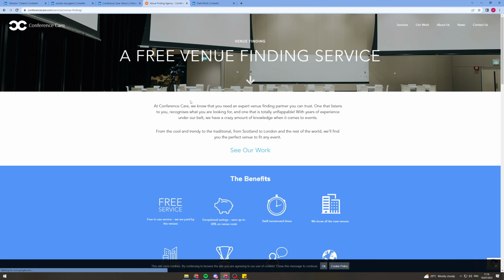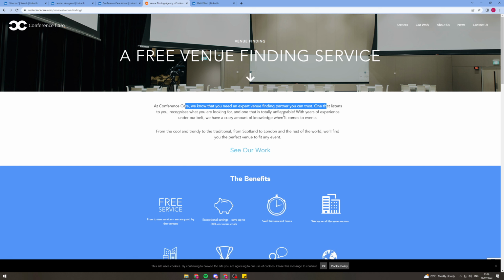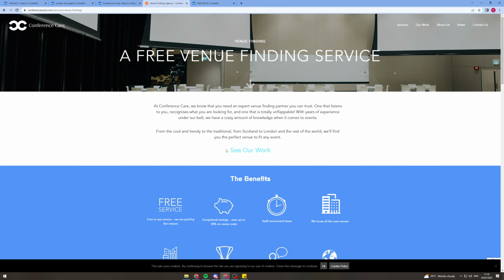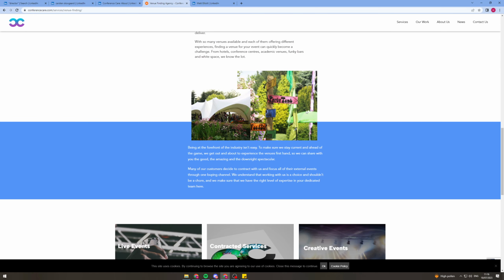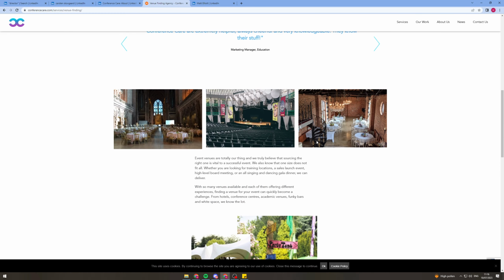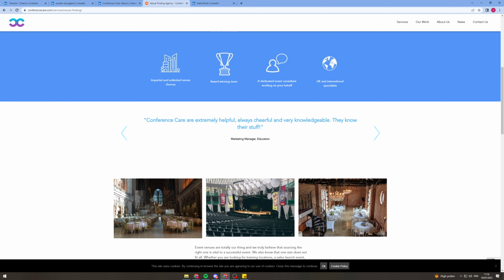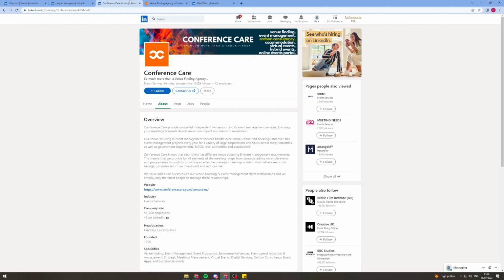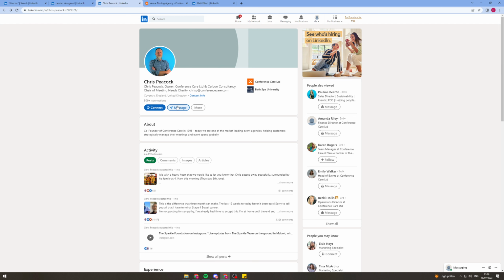How To Find Clients On Linkedin For Freelancing (2024 Update)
How To Find Clients On Linkedin For Freelancing